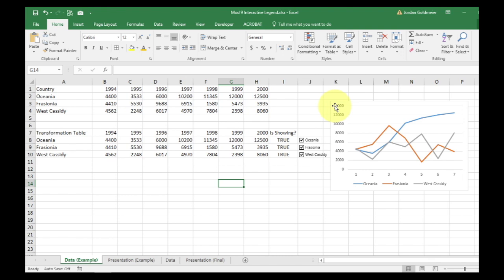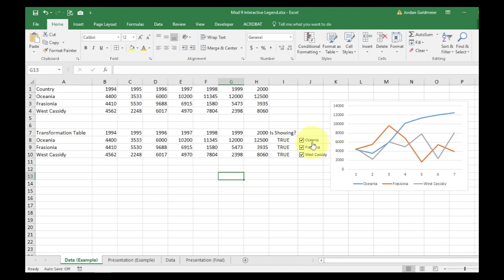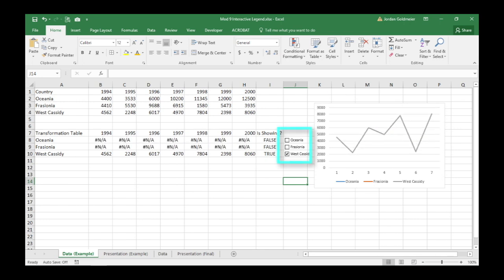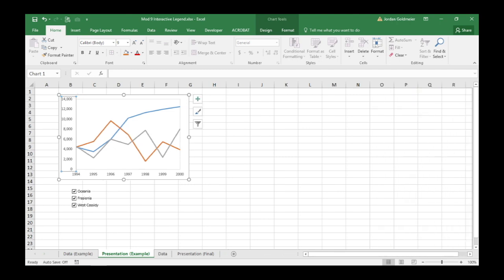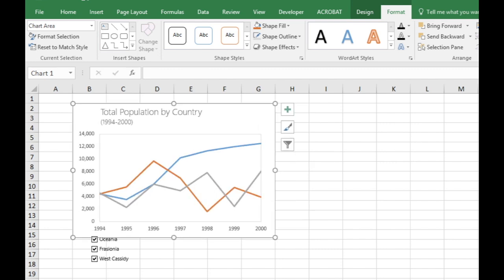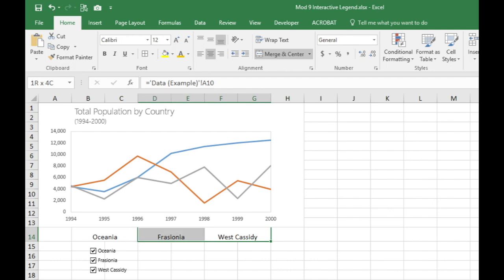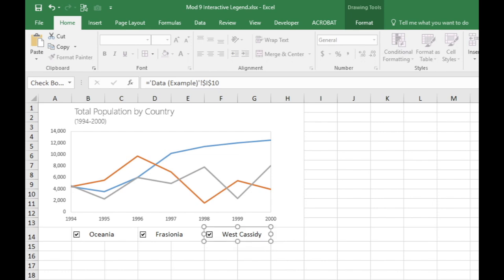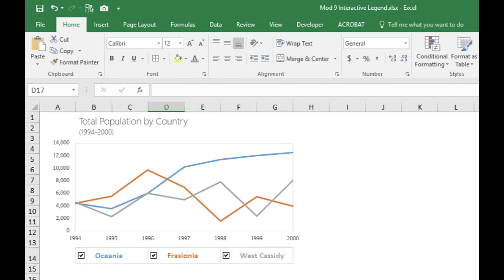9-3 Free Excel Dashboard | Perfecting the interactive Legend | Jordan Goldmeier